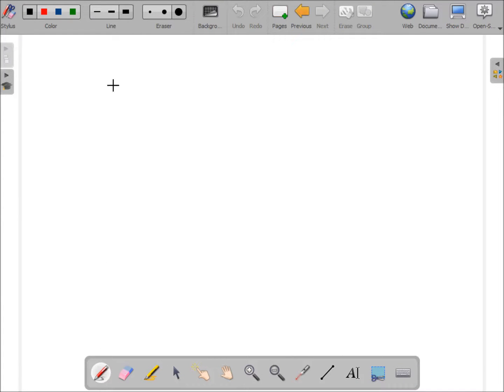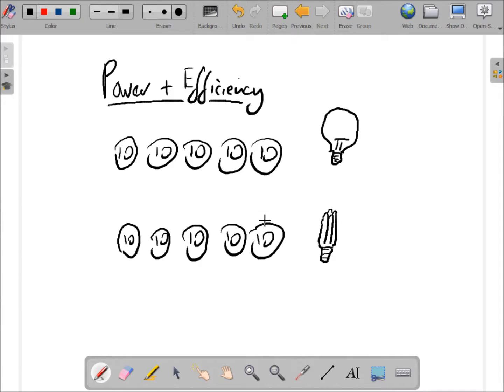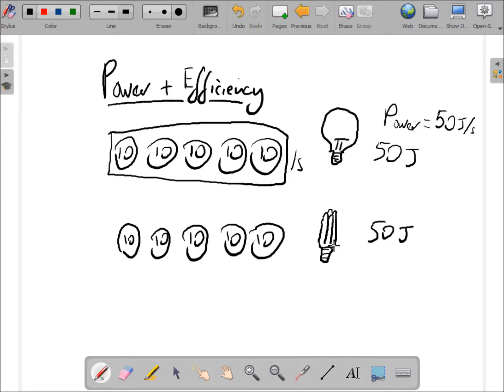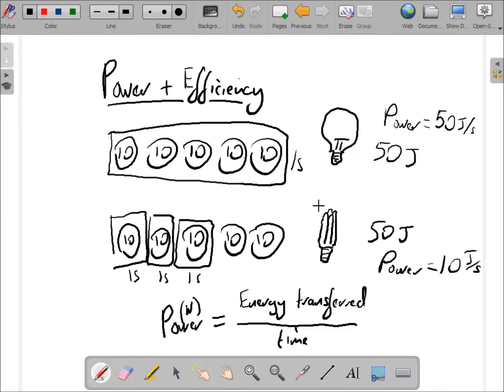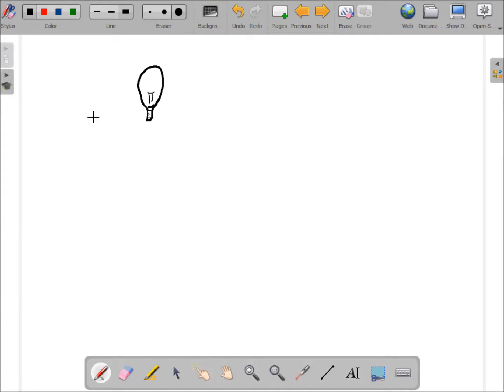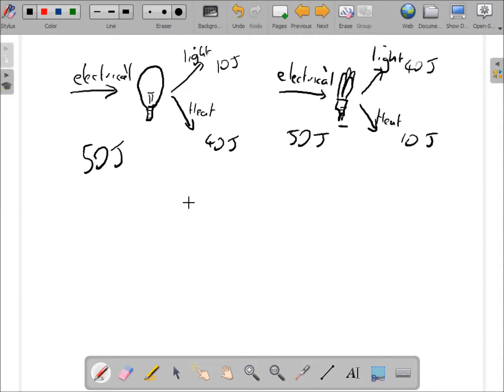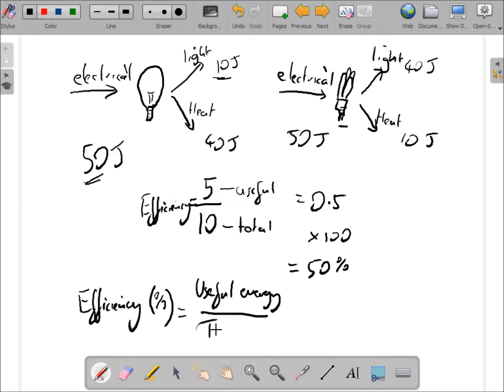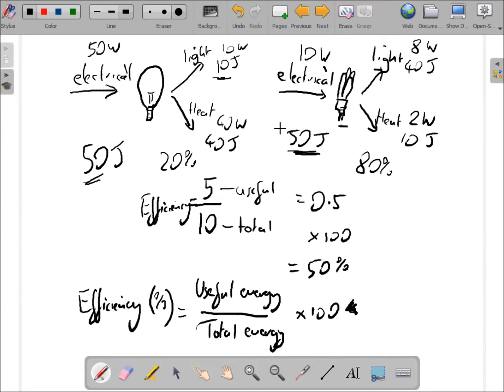Power and efficiency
Spec links:

Define power as the rate of work done.
Define the watt.
Calculate power when solving problems.
State that the efficiency of a device is always less than 100% because of heat losses.
Select and apply the relationship for
efficiency =  useful output energy  × 100%
                     total input energy